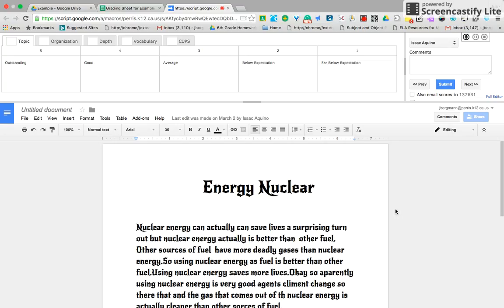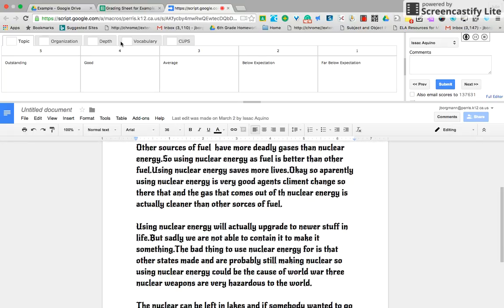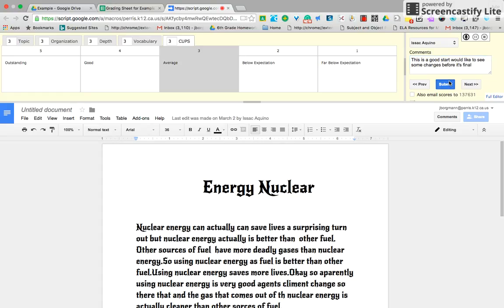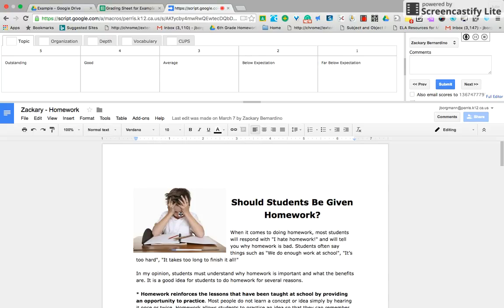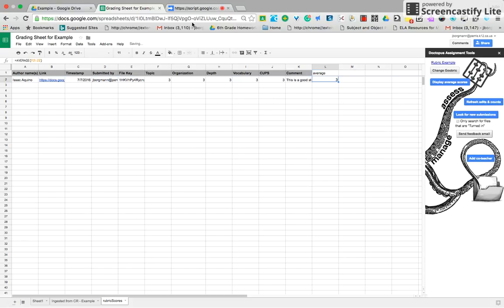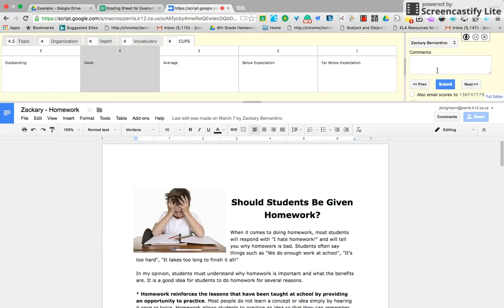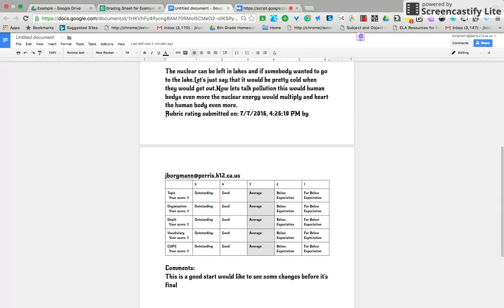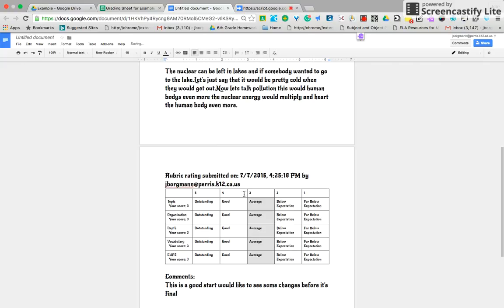Grading with Goobric (Part 3)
Including how to add a column that will find the average.  What it looks like on your student's work.